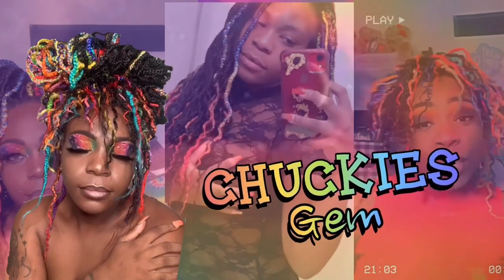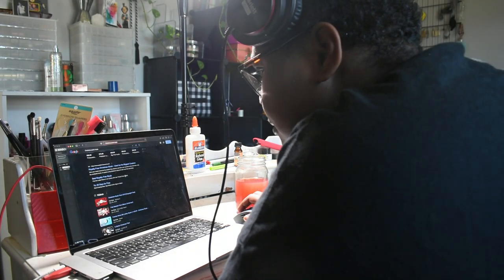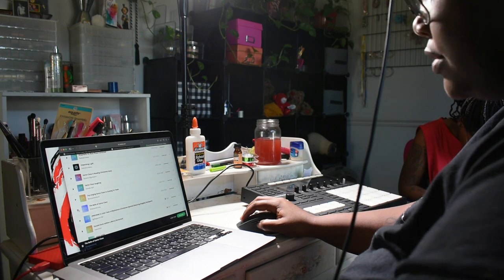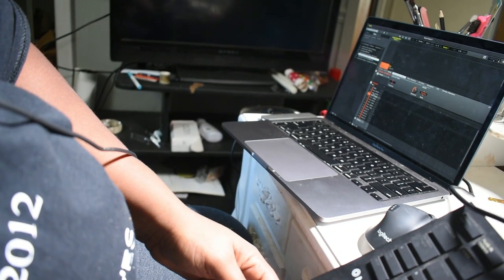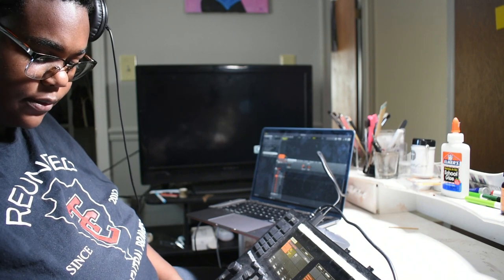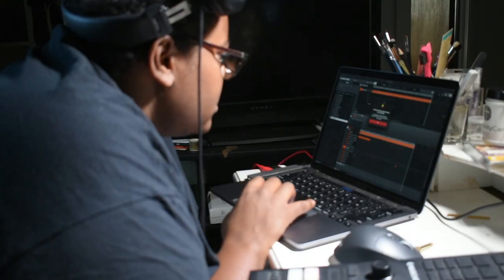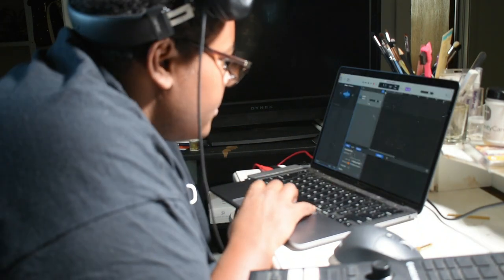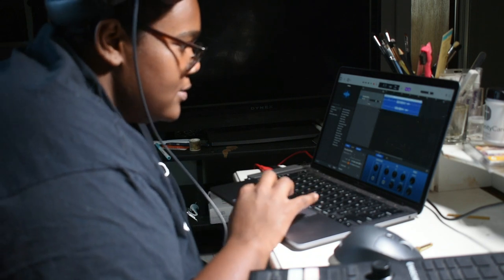Vlogmas Day 1 New Kymas Intro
|Editing|
* Nikon D3400+
*iPhone XR